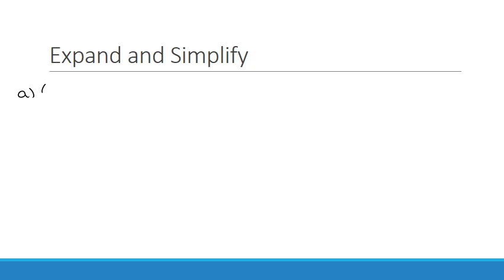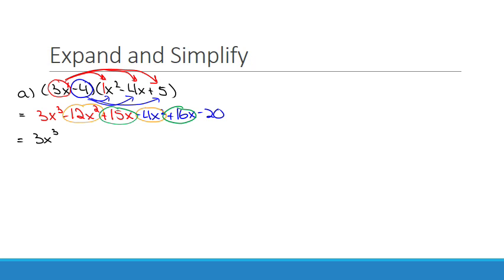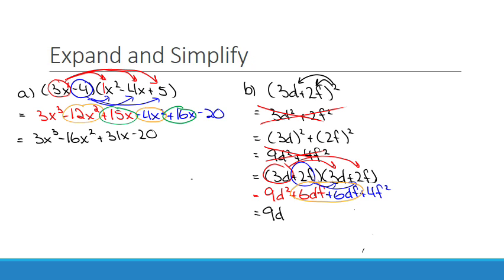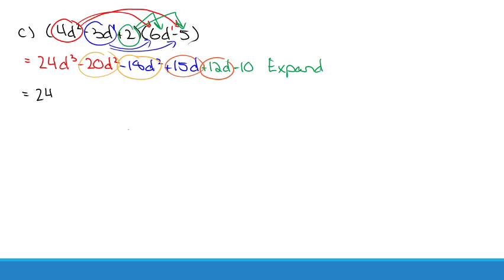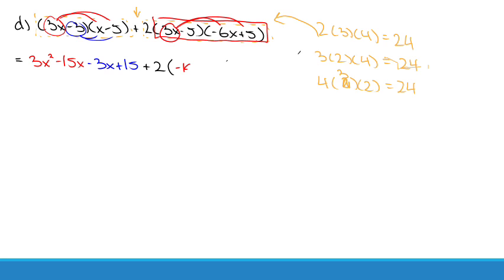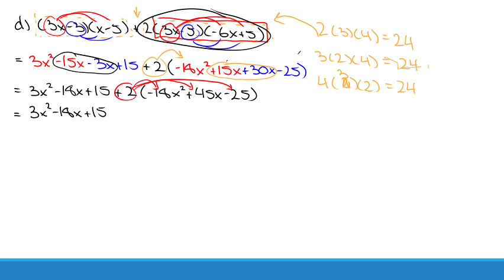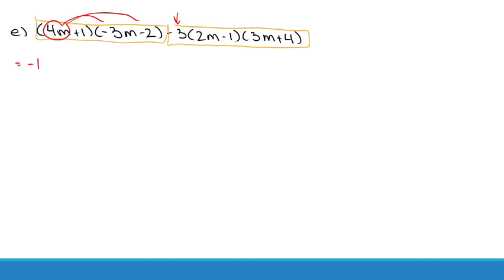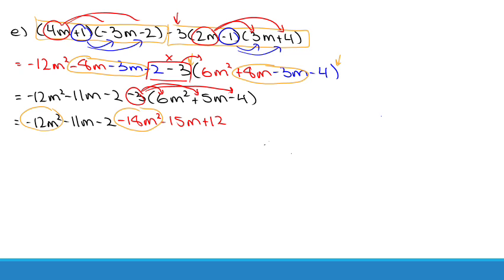Multiplying Polynomials 2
In this video i demonstrate how to multiply different arrangements of polynomials.